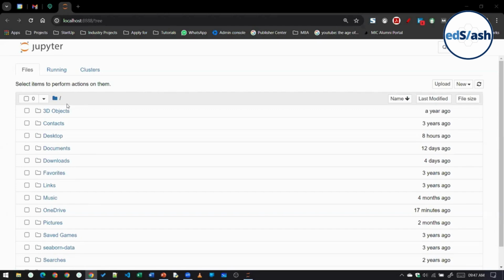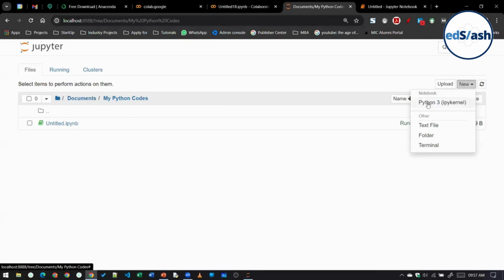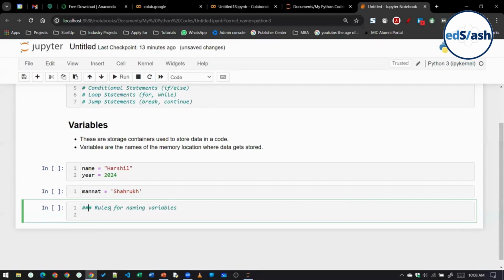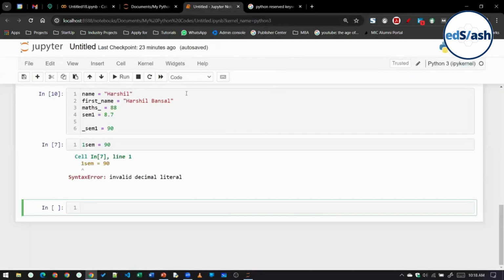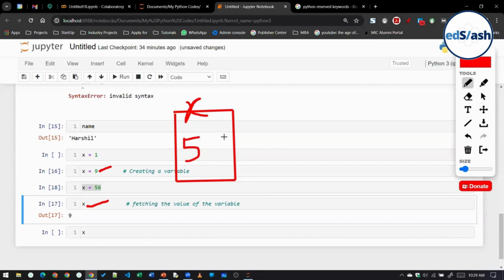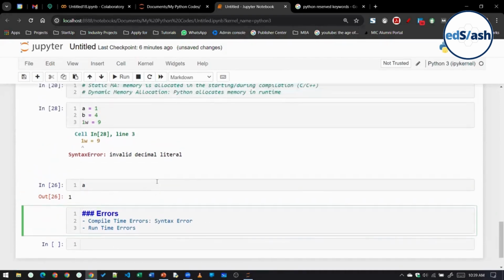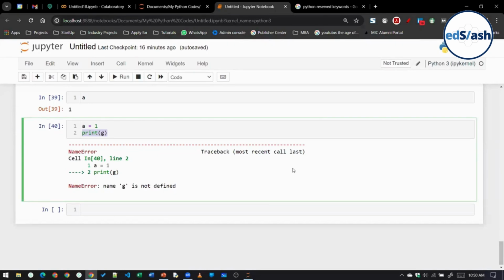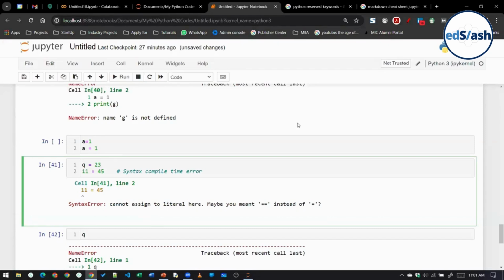Class 1 - Data Analytics for Beginners | Live Sessions in English | Full Course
The course of Data Analytics starts with core Python followed by the installation video available in the playlist.

Chapters -
00:00 Open Anaconda Navigator and launch Jupyter notebook
02:32 Setting up Jupyter notebook for efficient usage.
08:07 Starting with Python for at least a month
10:32 Overview of topics covered in Python class
15:43 Data on Google is processed and stored using variables.
18:36 Understanding the concept of variable 'manat' in coding
23:31 Key rules for naming variables
26:18 Understand variable naming rules in data analytics
30:28 Understanding Reserved Keywords in Programming Languages
32:28 Be cautious while using keywords in the code
37:04 Executing code cells in Jupyter notebooks
39:36 Understanding the sequence of code execution in Python.
44:26 Dynamic memory allocation in Python based on runtime data size
46:56 Difference between static and dynamic memory allocation in programming languages
52:25 Syntax error in Python code prevents execution.
54:36 Python executes code line by line and halts at errors
58:58 Python can understand code but not execute if variables are not defined in memory
1:01:15 Functions use memory differently from variables
1:06:16 Jupyter notebook allows writing code, executing code, and making notes.
1:08:32 Creating different elements
1:13:17 Understanding syntax errors and their impact on code execution.